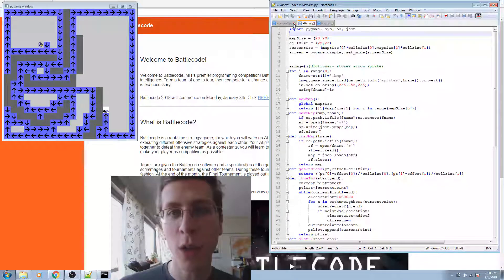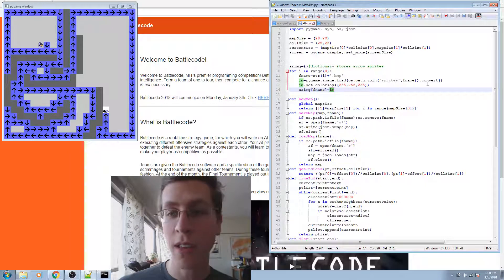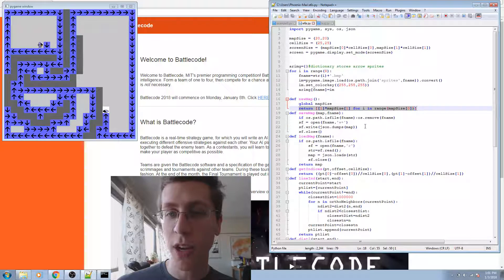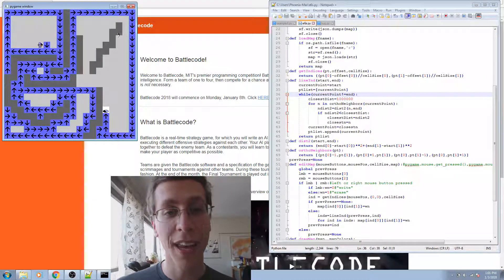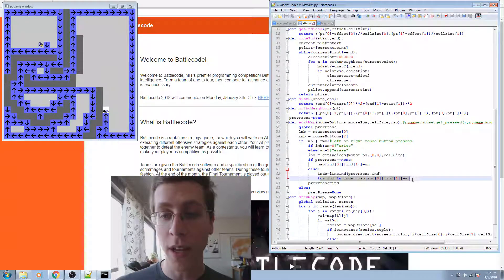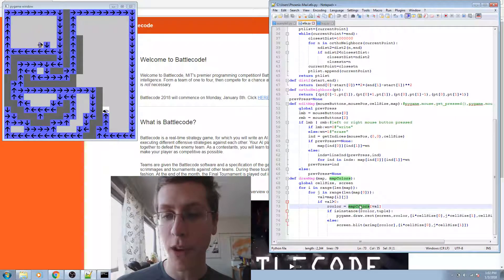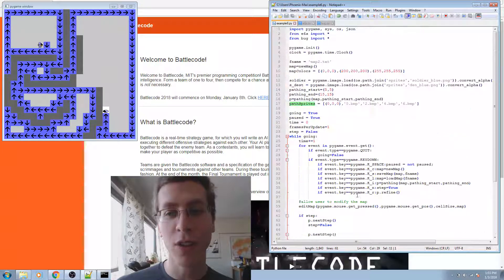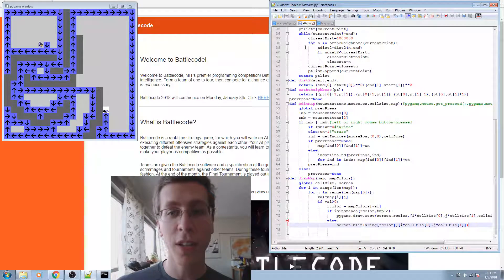L10.2 Bug Map Editor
This program lets you draw maps with the mouse. Useful!

If you're already familiar with Python, skip forward to the lecture on Battlecode Installation.

The example code used in this lecture is available in a zip file for download from my website here:
Use a program like 7-Zip to extract the files. Then navigate to that location from the command prompt with the 'cd' command. If Python and Pygame are installed, the examples should run on your computer.